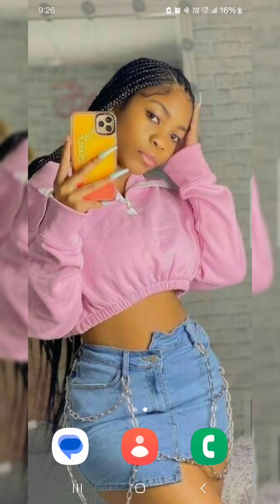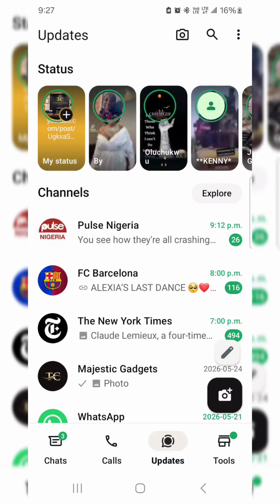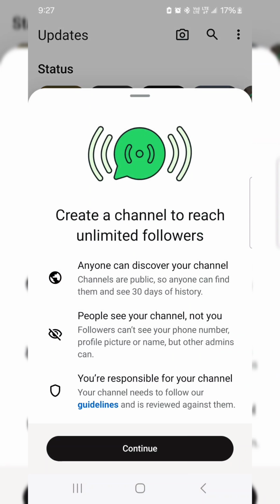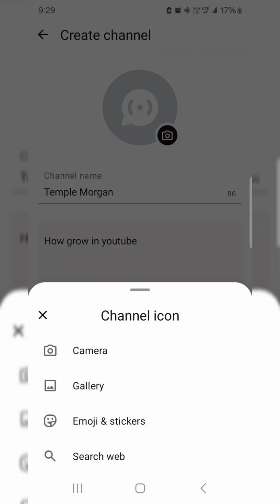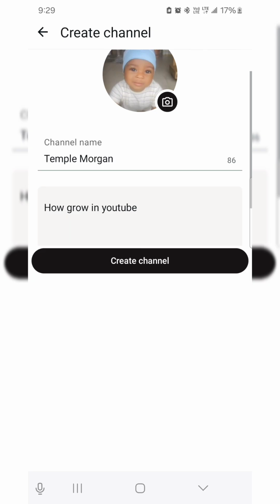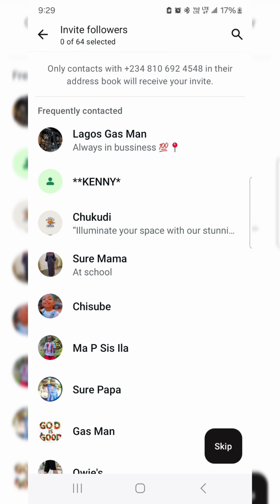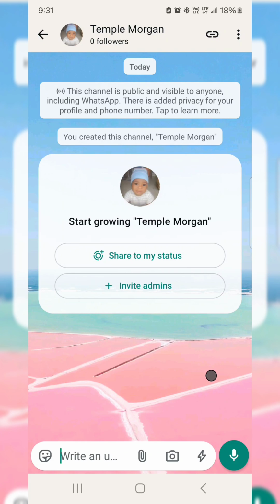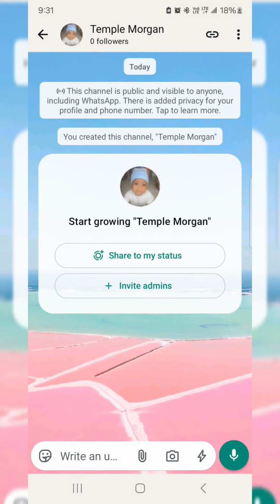How To Create a WhatsApp Channel Step by Step Guide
Want to create your own WhatsApp Channel and grow your audience? 📲
In this video, I’ll show you step-by-step how to create a WhatsApp Channel easily using your mobile phone. Whether you want to share updates, promote your brand, grow a community, or post entertainment content, this tutorial will help you get started fast.
Watch till the end and learn everything you need to start your own WhatsApp Channel today 🔥